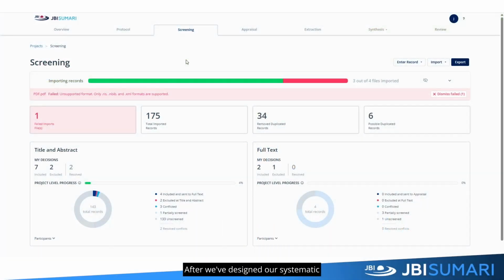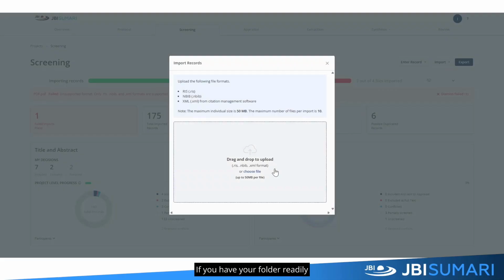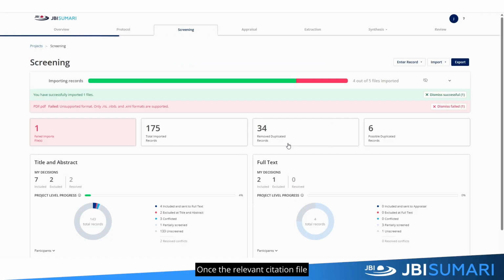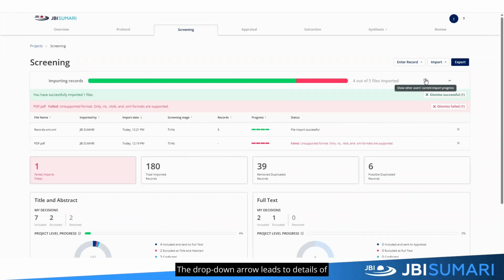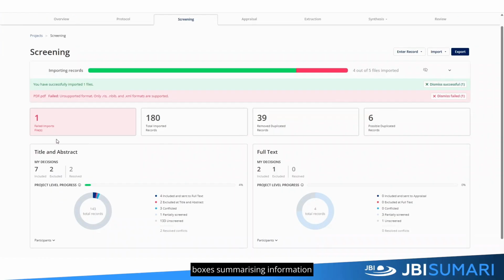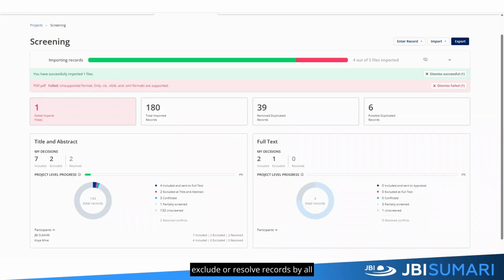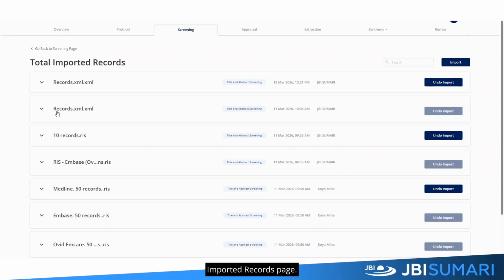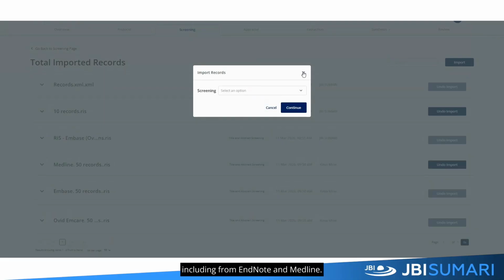04 JBI SUMARI Tutorial: Importing and managing records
In this short JBI SUMARI demonstration, we demonstrate how to import and manage records.

JBI SUMARI is software that facilitates the entire systematic review process, from protocol development to writing your report.

If you need more guidance, please visit the JBI SUMARI Knowledge Base

For more general information about JBI SUMARI, please go to sumari.jbi.global